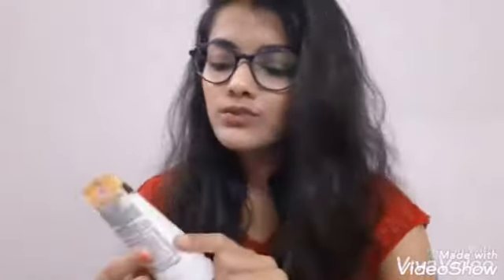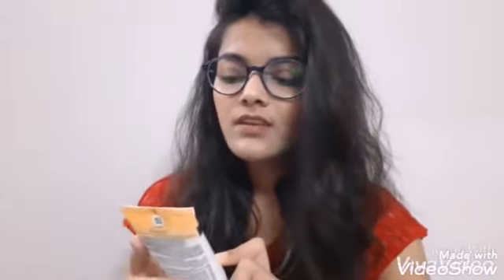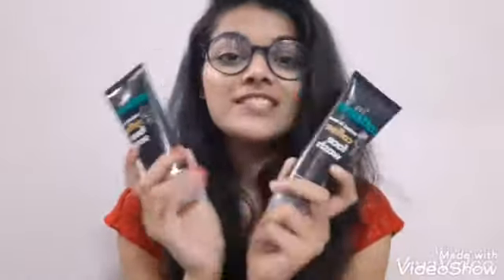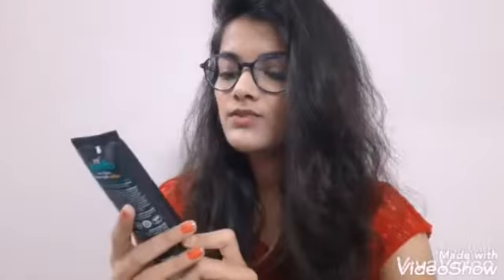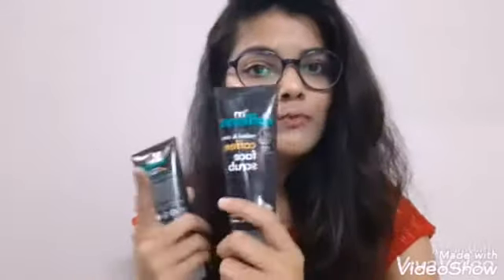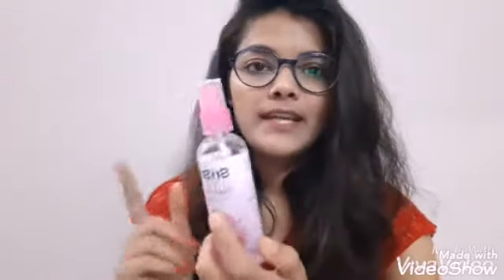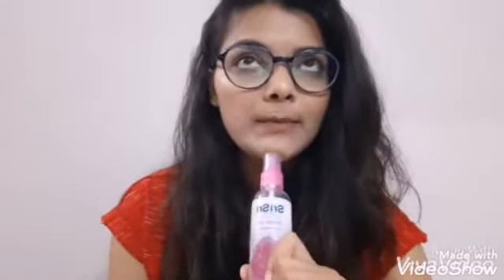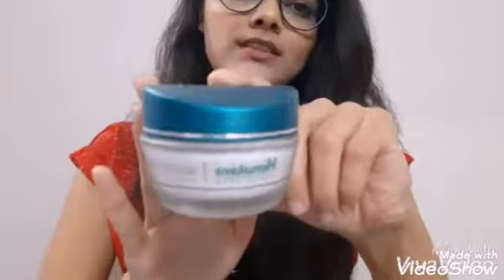NIGHT SKINCARE ROUTINE | BY PRITY BAIDYA